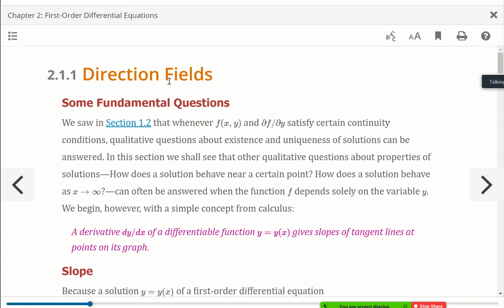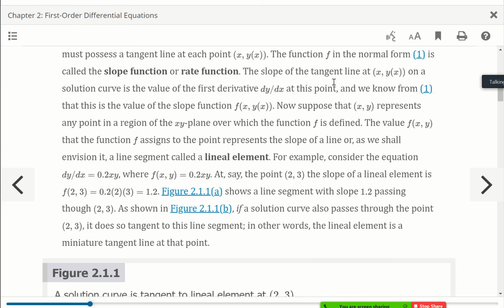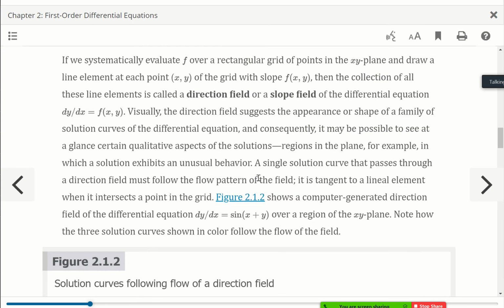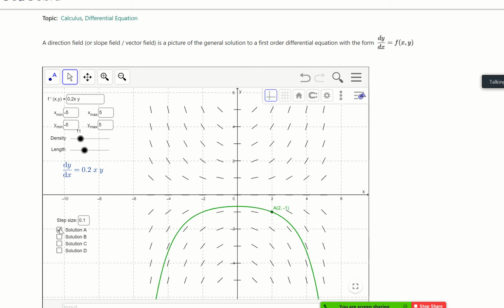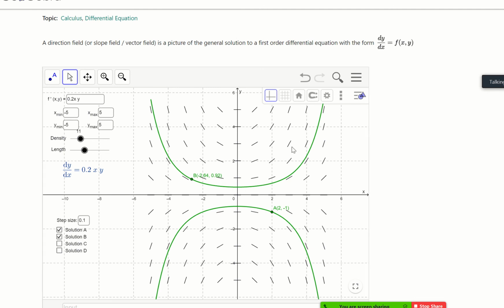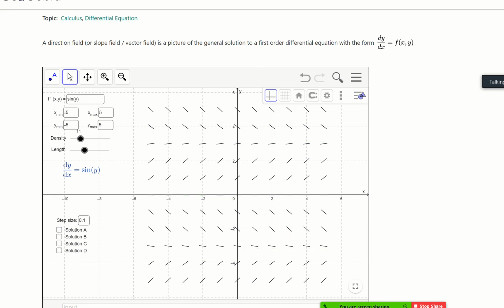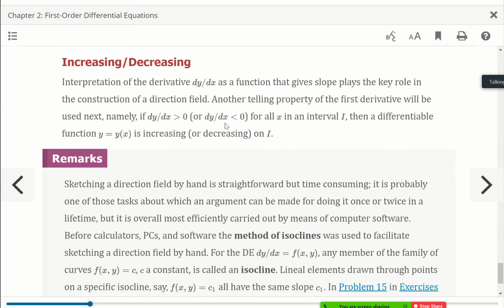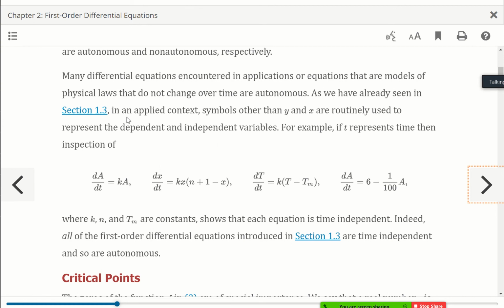Math 242 Lecture 2.1 Part 1